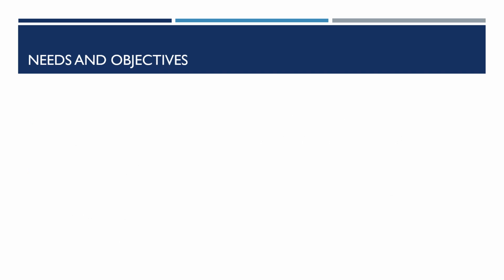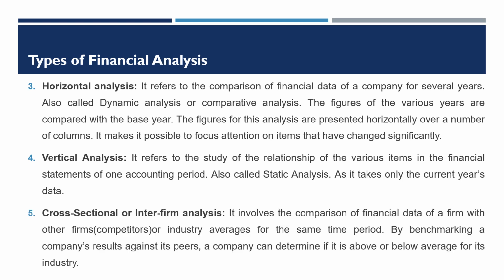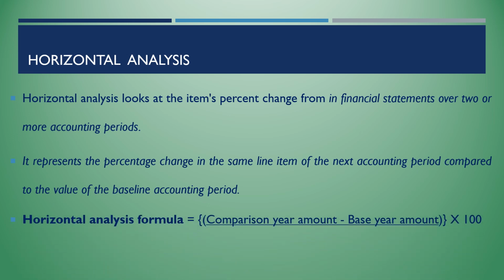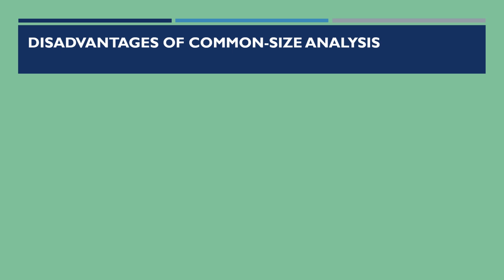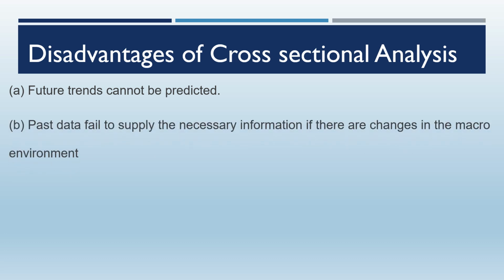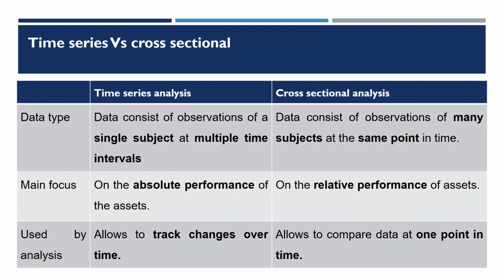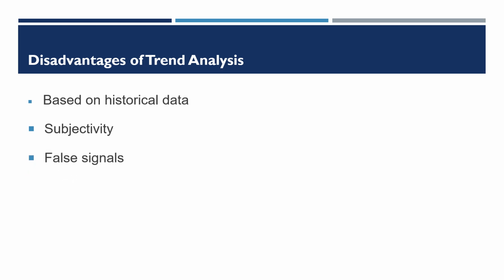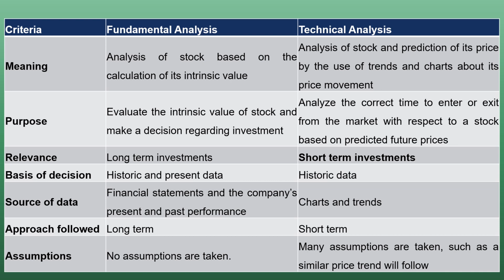Types of Financial Analysis (vertical, horizontal, time series, trend,comparative ,common etc...)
This video is all about types of financial analysis including the advantages and disadvantages of each. Further, this video helps you to distinguish
1. Vertical and horizontal  analysis
2. Time series and cross-sectional analysis
3. Trend analysis and comparative(Horizontal Analysis)
4. Fundamental and technical analysis